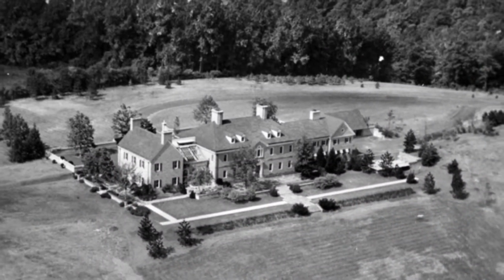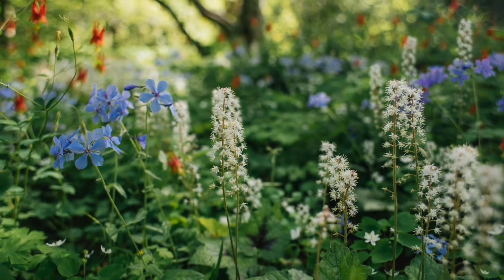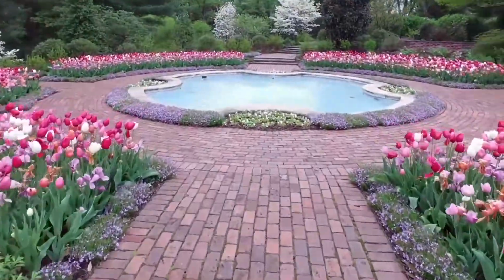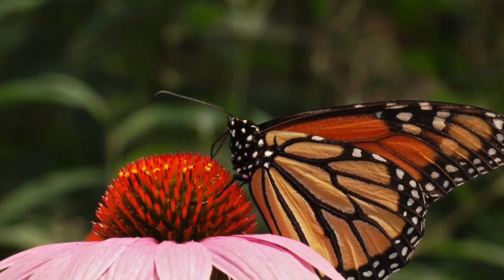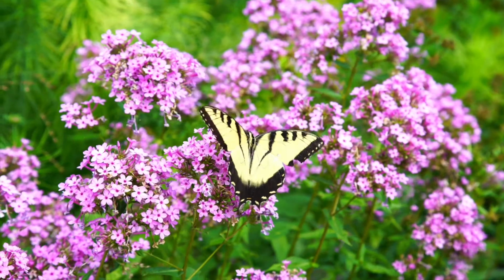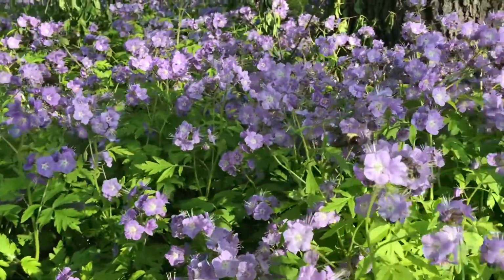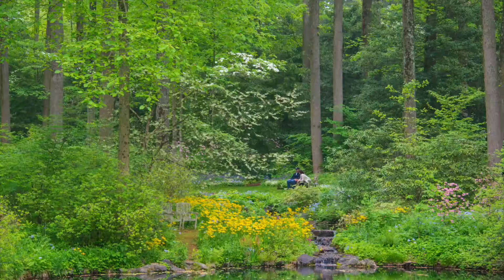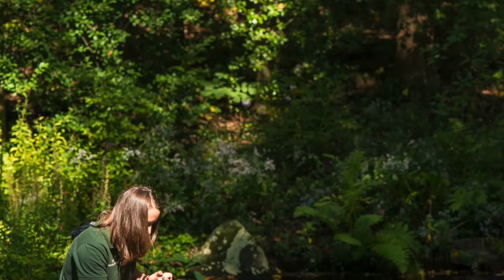Mt Cuba and Tri-State Bird Rescue